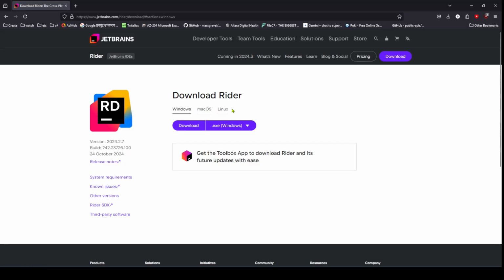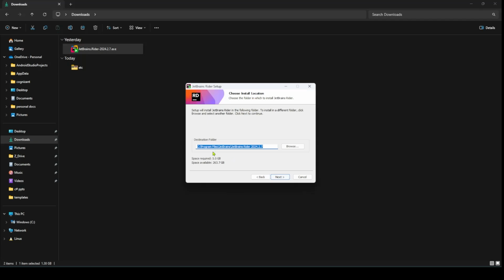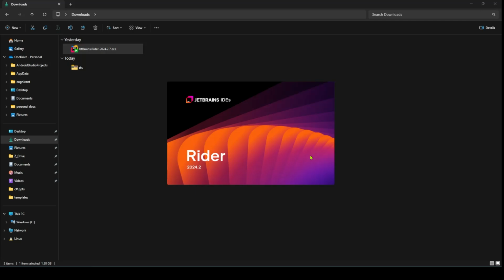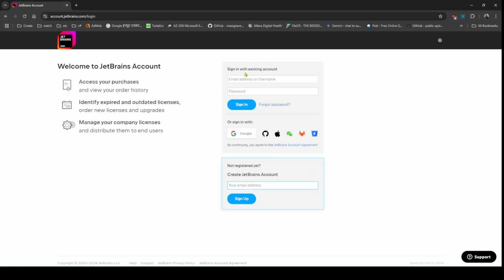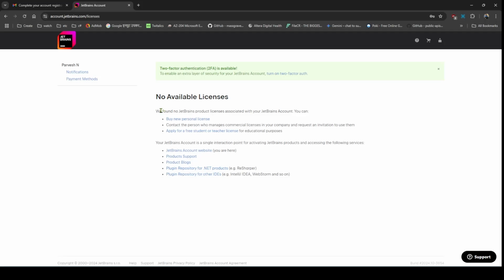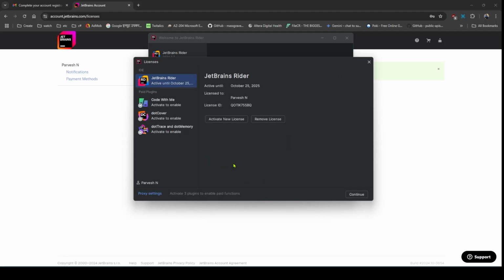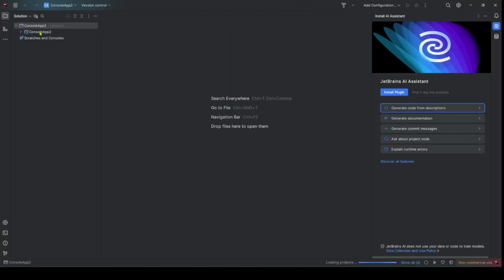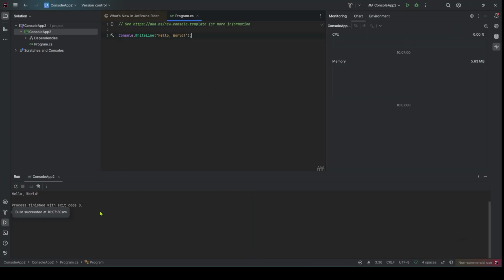How to install JetBrains Rider on Windows 11 For Free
Download, install and use JetBrains Rider For FREE